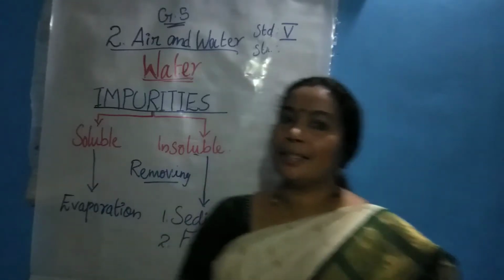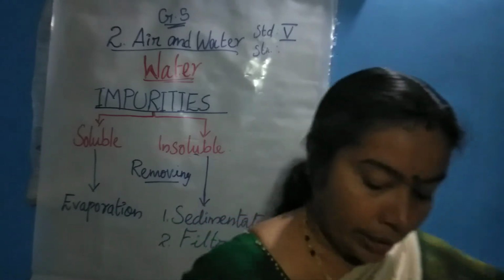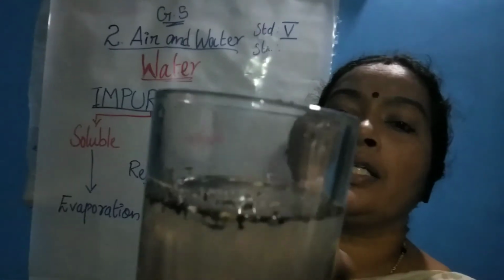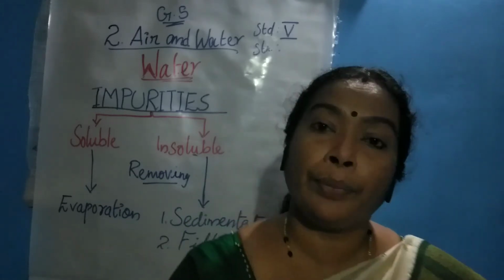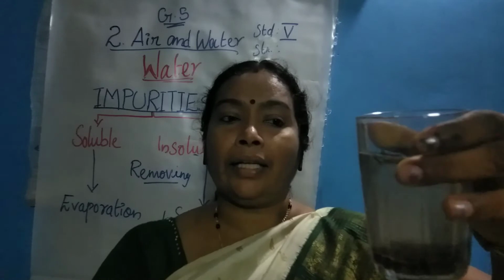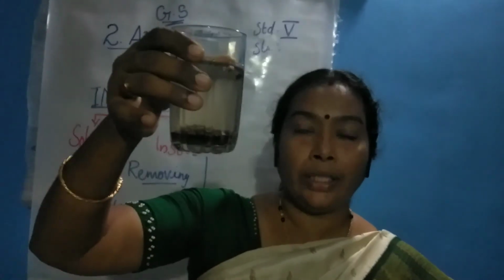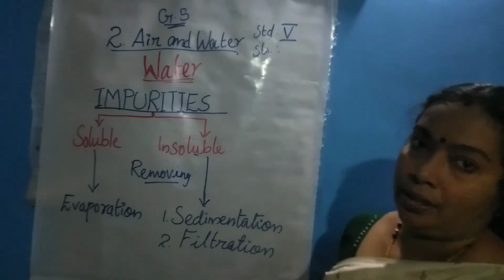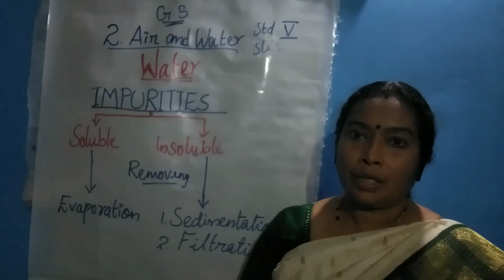GS STD V Video 3